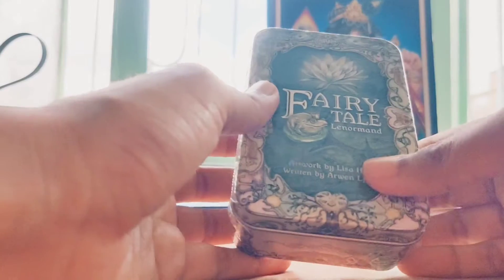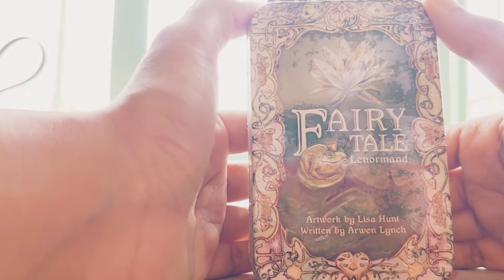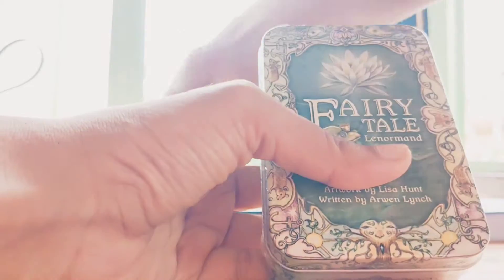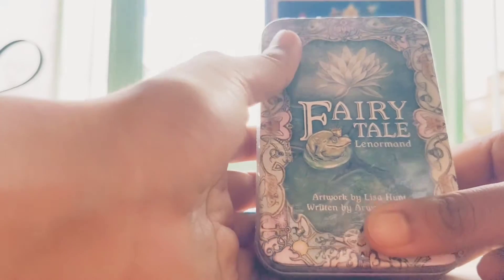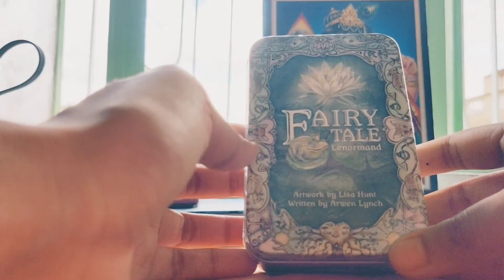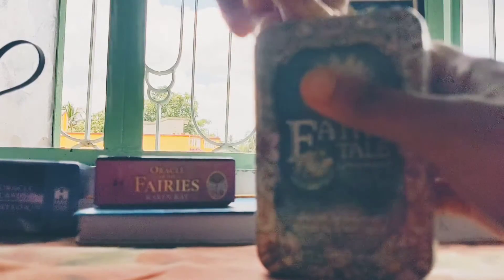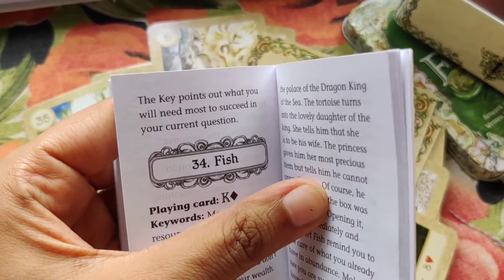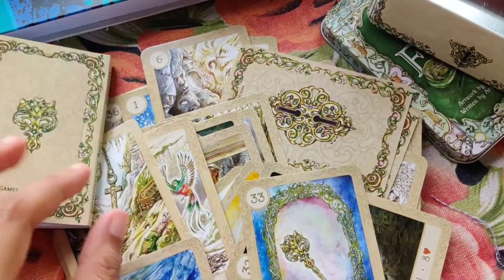Unboxing- Oracle deck- For love and relationship reading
Follow Instagram Page- Magic_Tarot_Read for Paid Personal Reading and Free Readings.